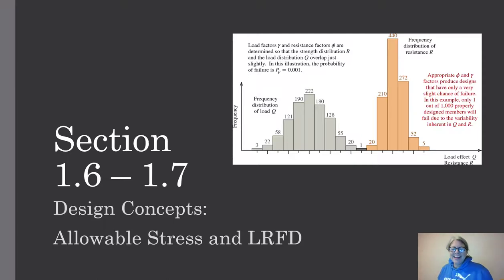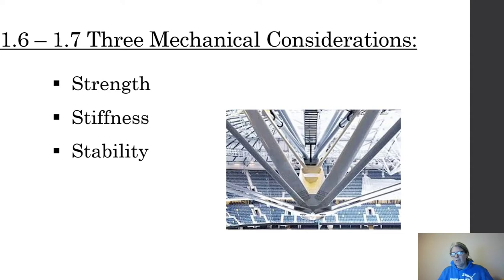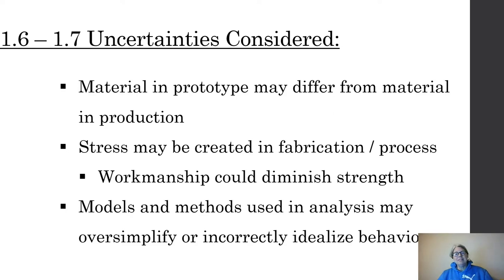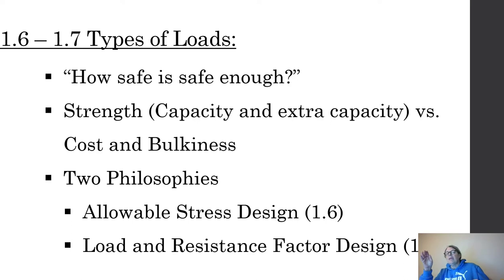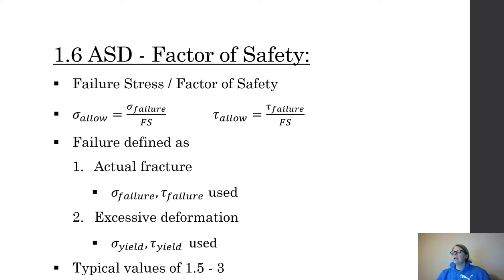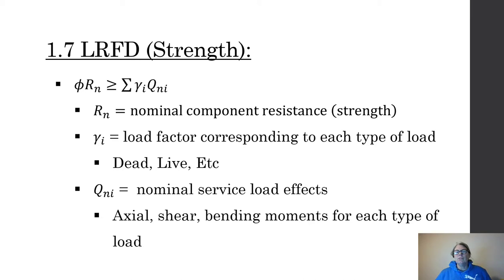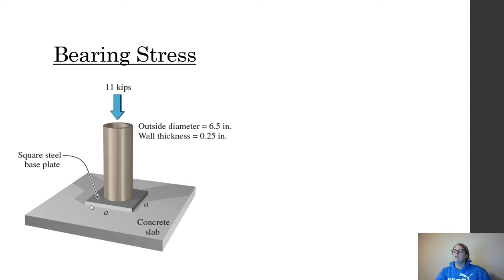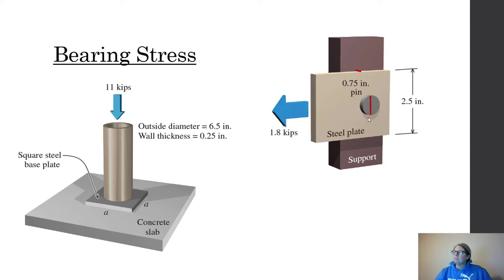ENSC 2143 Section 1 6 1 7 Lecture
Normal Force; Design